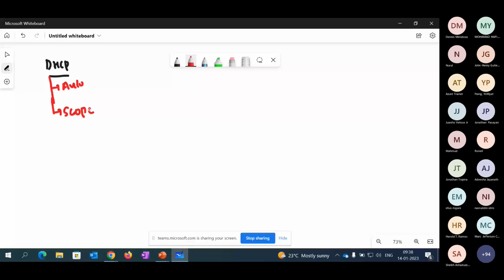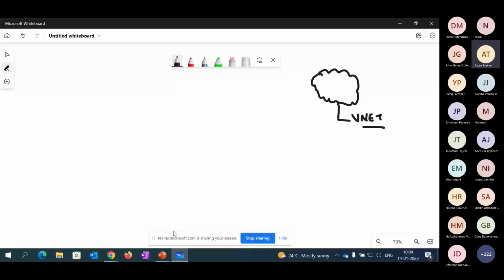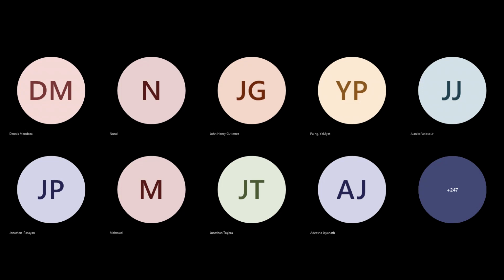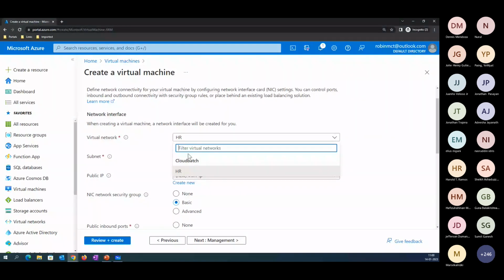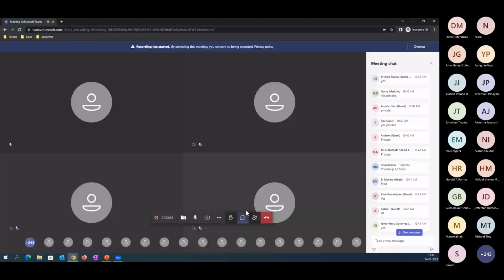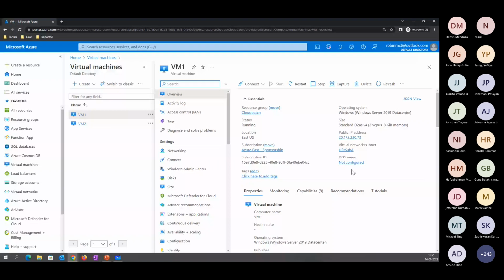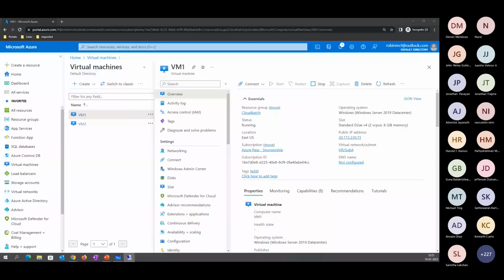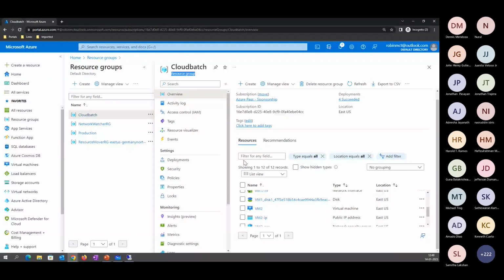Windows Server 2019 2022 Administration Day 5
With this AZ-800 Exam - Administering Windows Server Hybrid Core Infrastructure certification, you will be learning how to manage: • Active Directory Domain Services (AD DS) • Microsoft Windows Servers and their workloads in a hybrid environment • Virtual machines and containers • Networking Infrastructure of on-premises, cloud, and hybrid environments • Storage and file services on Windows servers

Who should take the AZ-800 certification?

If you are a mid-level experienced Microsoft Azure professional, you might have completed the fundamental level certifications such as AZ-900, DP-900, AI-900, and SC-900. Now, it is no longer useful for your experience, hence it's time to upgrade to such associate-level certification for betterment in your career.

If you are looking out for a new job or career shift inside the Microsoft domains, then this AZ-800 certification highlights your experience in handling Azure and Microsoft servers in all kinds of environments. Passing the Exam AZ-800 Administering Windows Server Hybrid Core Infrastructure provides you with a valid identity as a Microsoft Azure Associate.

TOPICS COVERED
💠Introduction
💠Deploy and manage AD DS domain controllers
💠Configure and manage multi-site, multi-domain, and multi-forest environments
💠Create and manage AD DS security principals
💠Preparing your domain naming infrastructure for hybrid identities
💠Implement and manage hybrid identities
💠Manage Windows Server by using domain-based Group Policies
💠Manage Windows Servers in a hybrid environment
💠Manage Windows Servers and workloads by using Azure services
💠Manage Hyper-V and guest virtual machines
💠Create and manage containers
💠Manage Azure Virtual Machines that run Windows Server
💠Implement on-premises and hybrid name resolution
💠Manage IP addressing in on-premises and hybrid scenarios
💠Implement on-premises and hybrid network connectivity
💠Configure and manage Windows Server file shares
💠Configure Windows Server storage

DAY 2

DAY 4